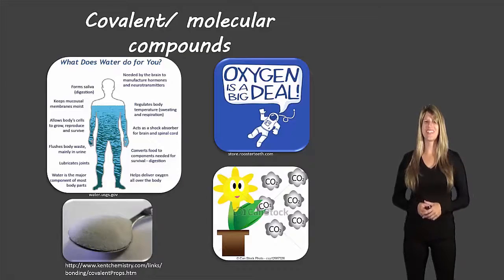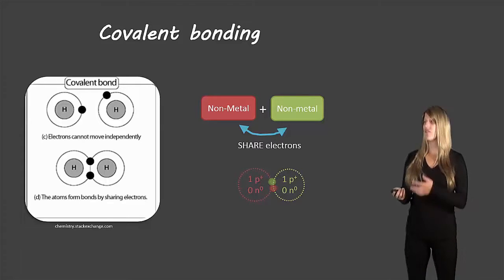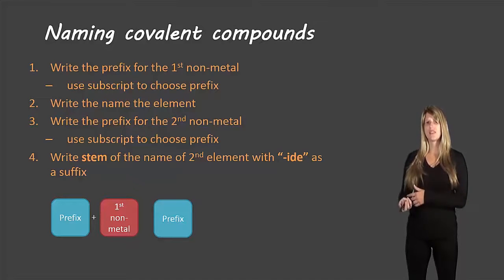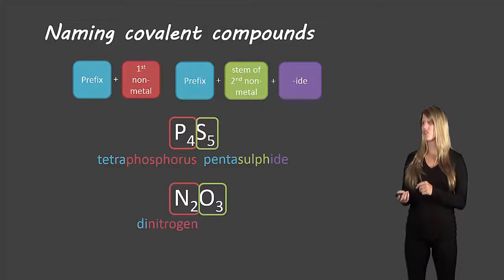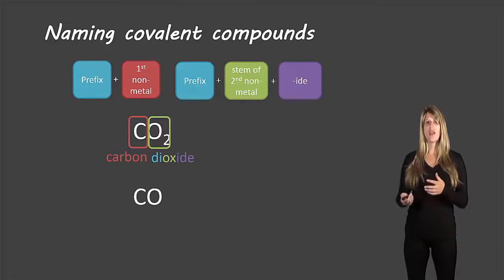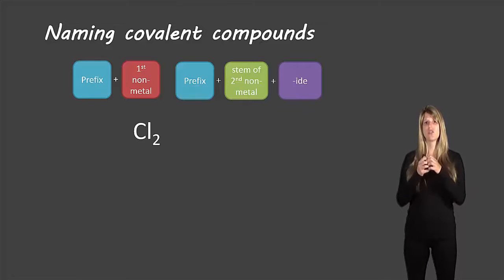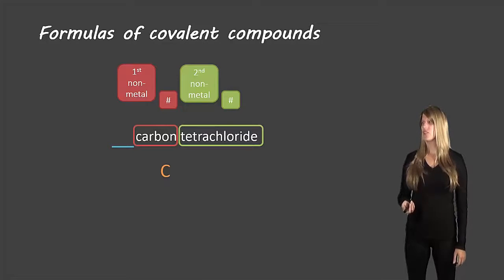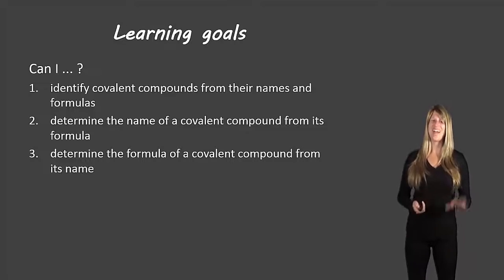Covalent nomenclature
Description of nomenclature of covalent compounds for grade 10 science and grade 11 chemistry.